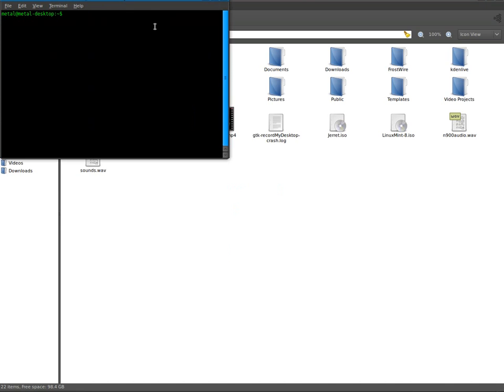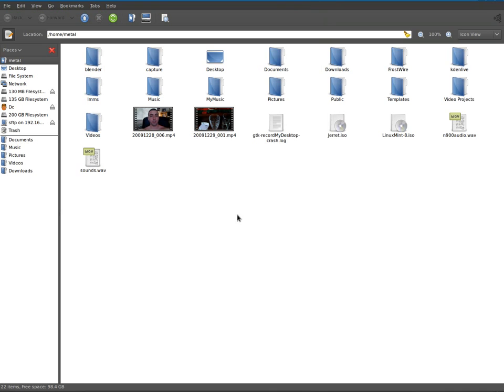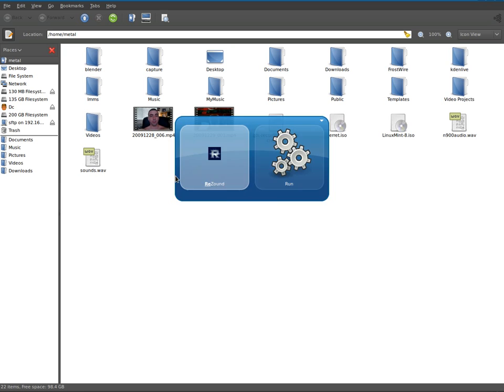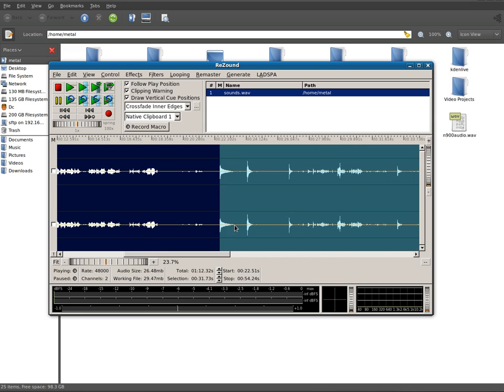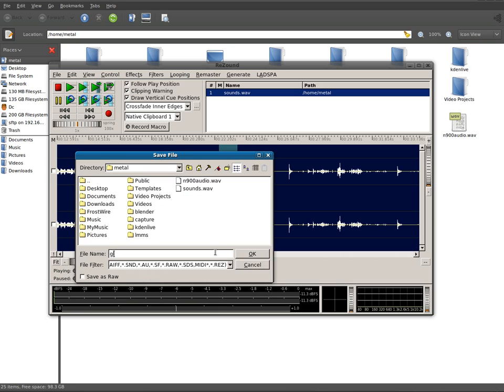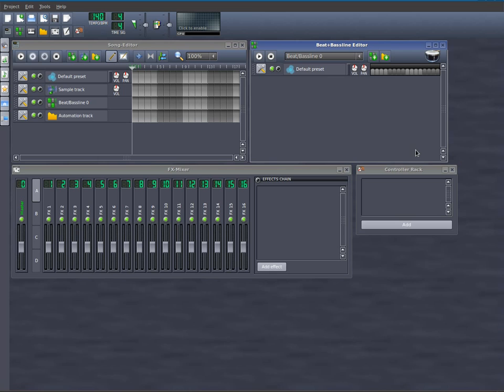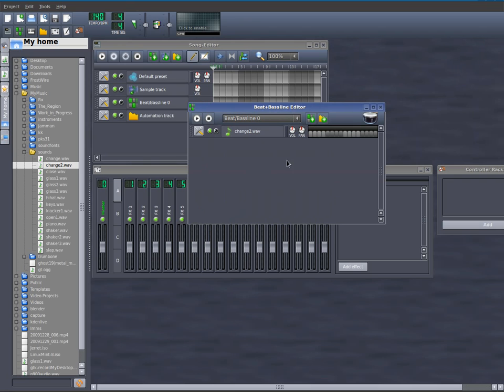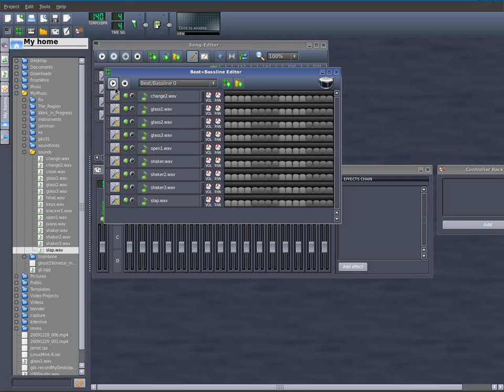The Sound of Music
This was just for fun.
I did it a few months ago.
Just random sounds around my house.